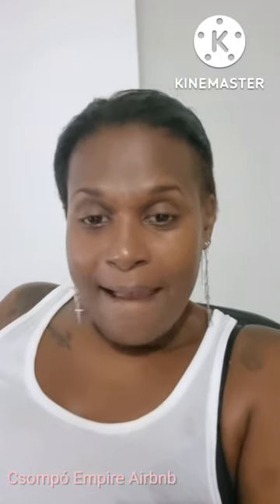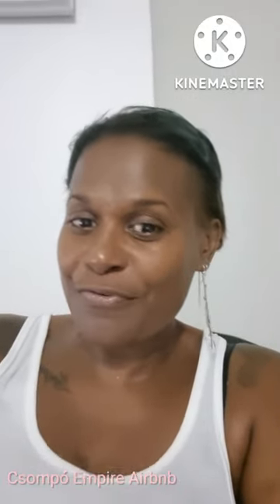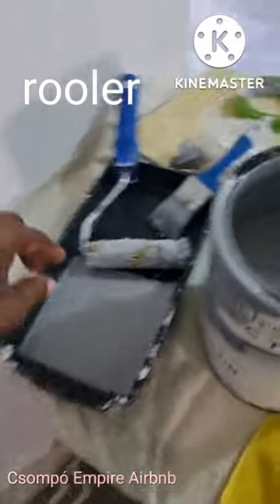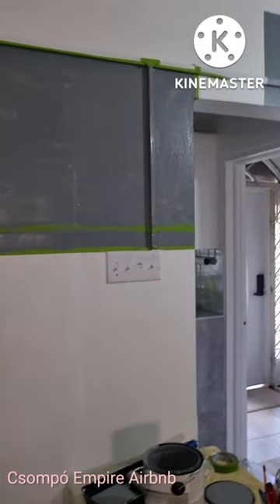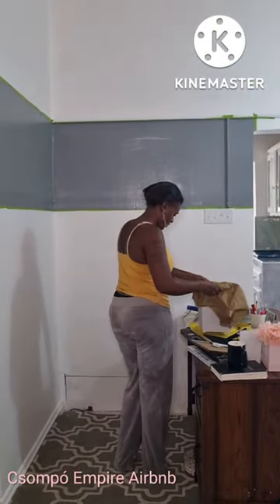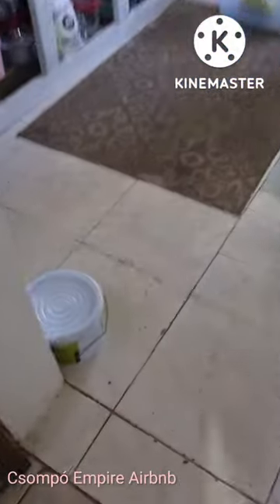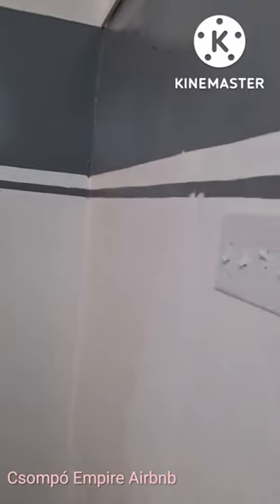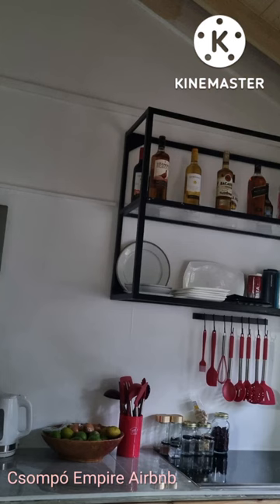DIY office wall design/ Csompó Empire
Office DIY design
copyright: motivation
singer: Normani

singer: John Legend